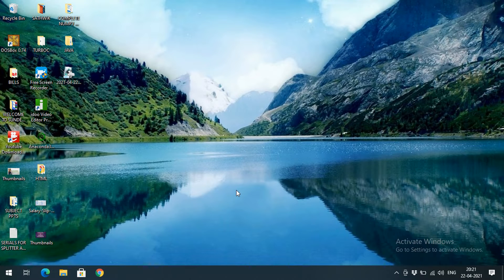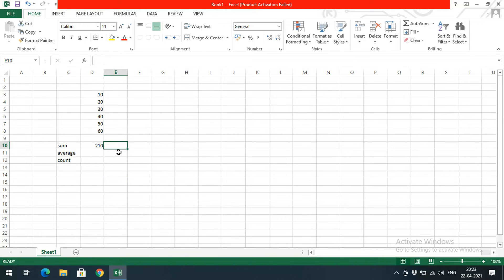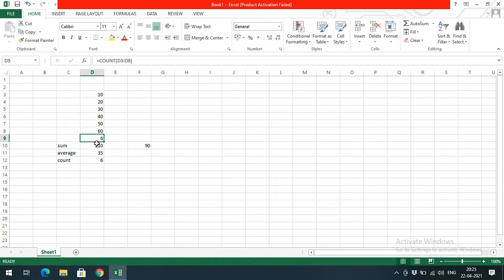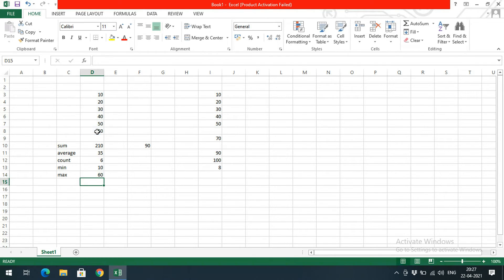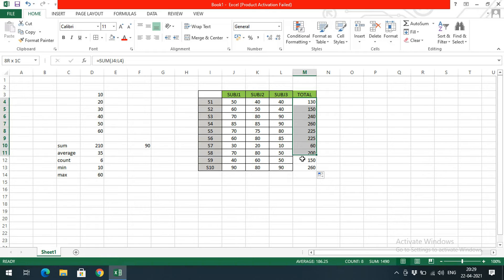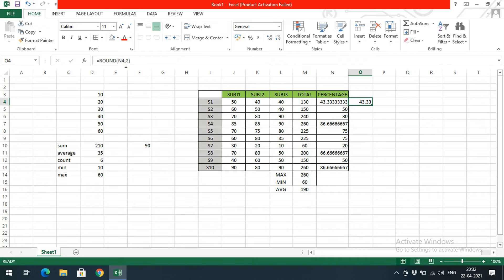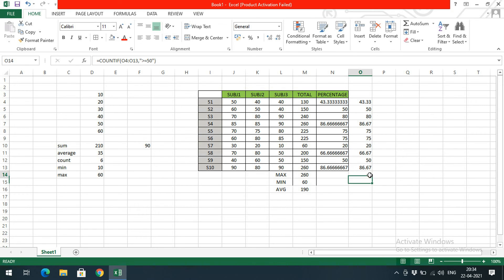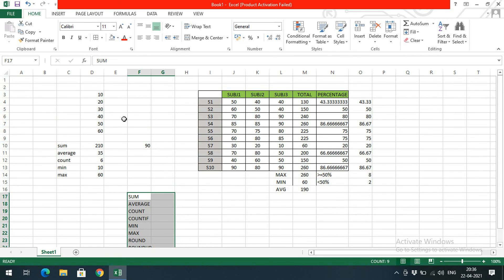BASIC FORMULA - MS EXCEL PART- 5